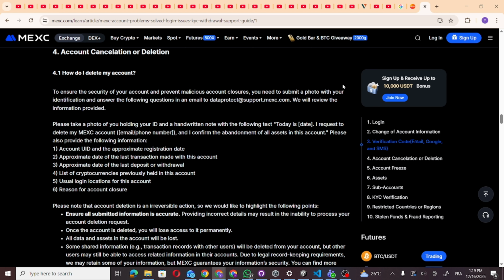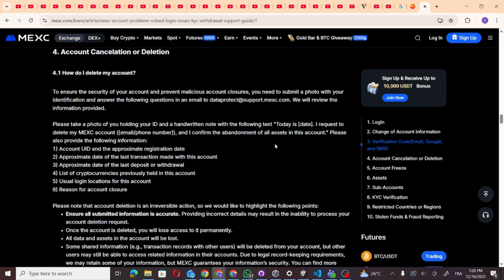How to Delete MEXC Exchange Account Step by Step 2026 (Updated)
"Hey there, in this tutorial, I’ll show you step by step how to permanently delete your MEXC Exchange account safely using the latest options available in 2026.